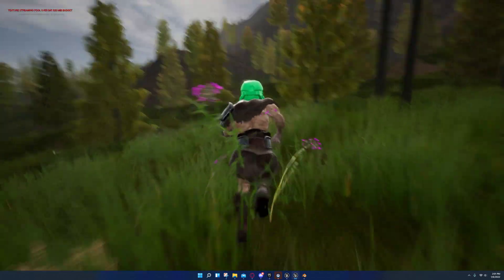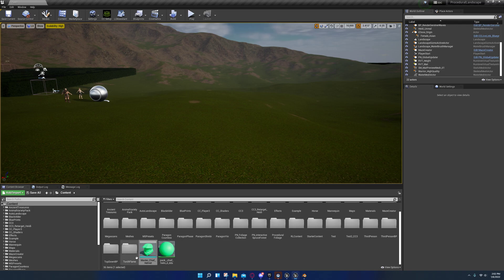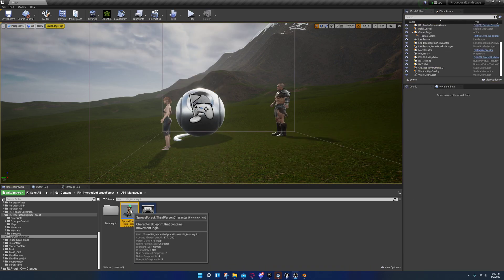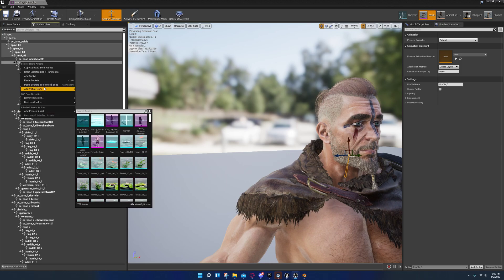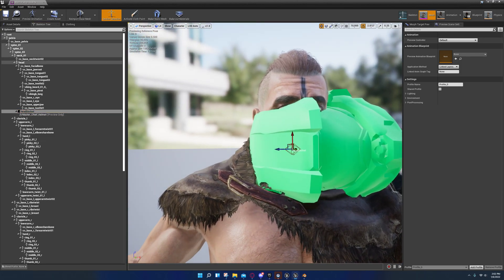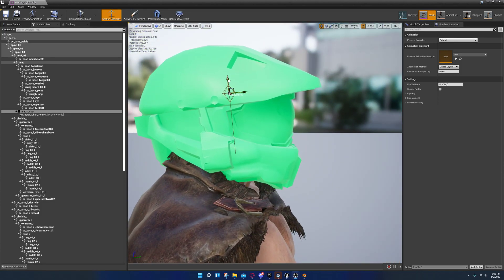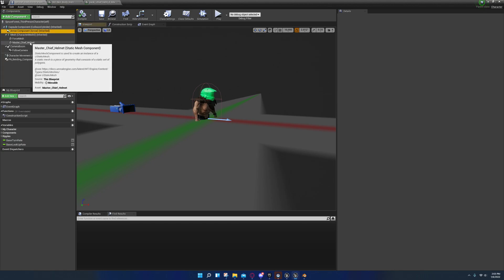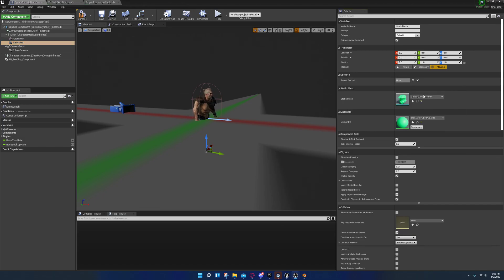Unreal Engine Attaching a Helmet to your Character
I was asked how to do this, I accept requests as long as they are reasonable.